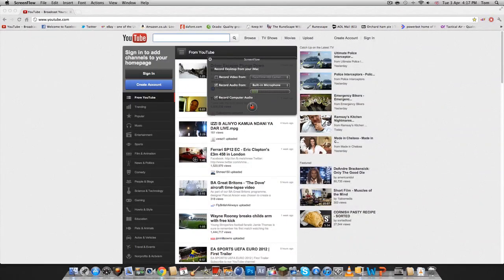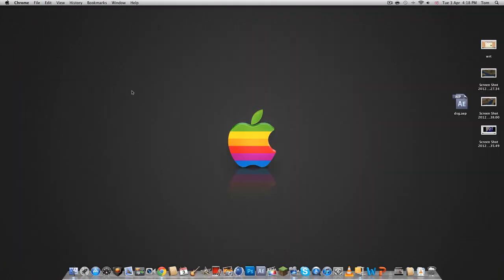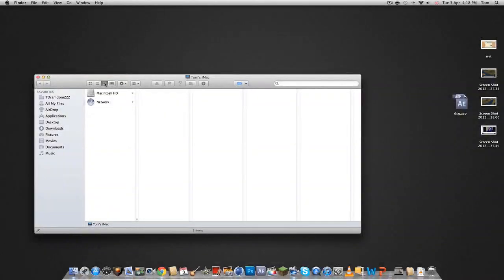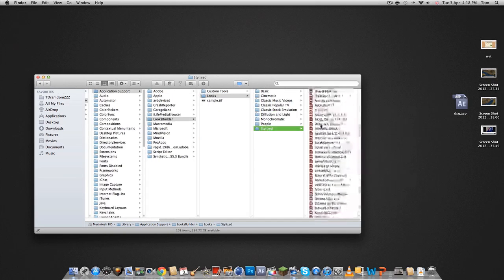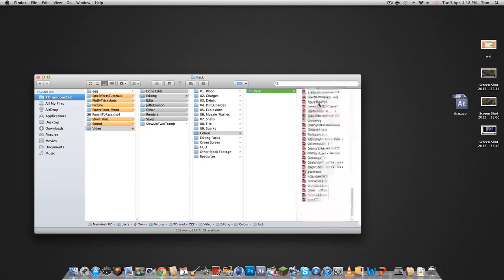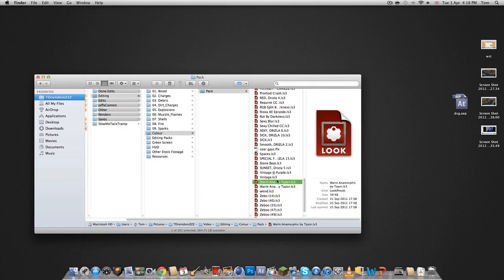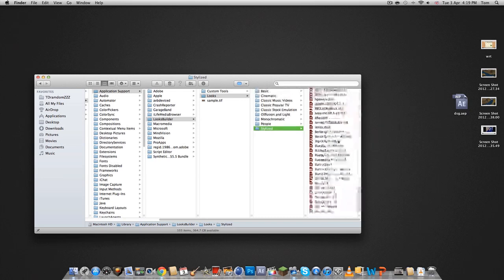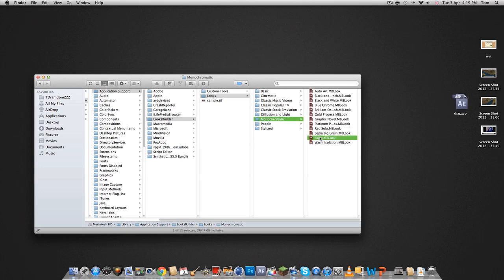How To Intall Presets On Magic Bullet Looks Mac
Quick And Easy Tutorial On How To Install Them I Think This Is The Best For Mac On Youtube.

TEXT TUT:

1: Go to desktop shift cmd c
2: Macintosh hd library
3: Application Support
4: Looks Builder, Looks
5: Choose Folder And Paste Presets
6: Done